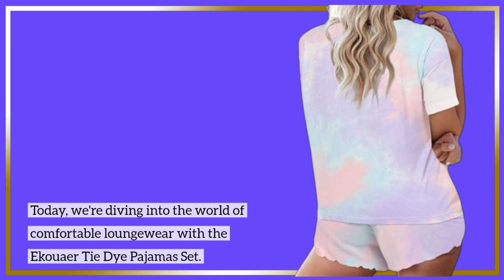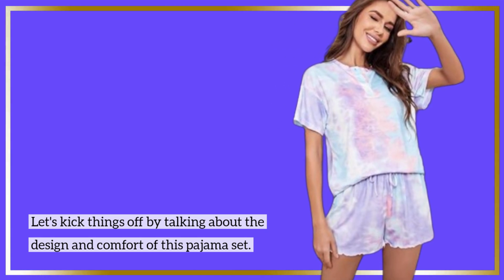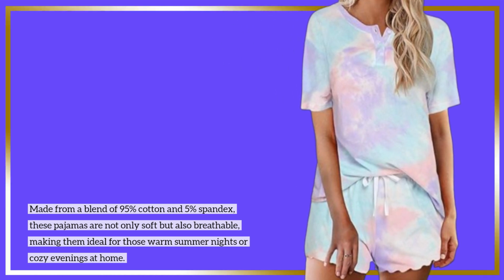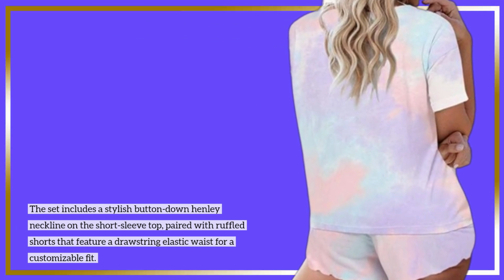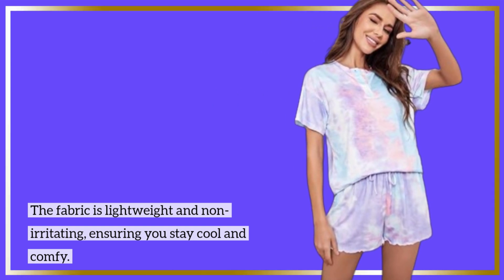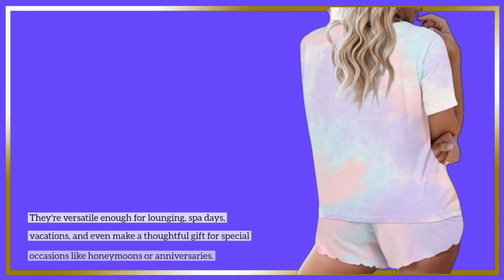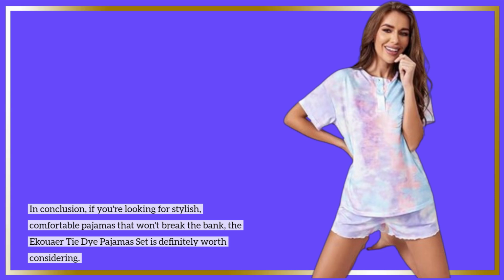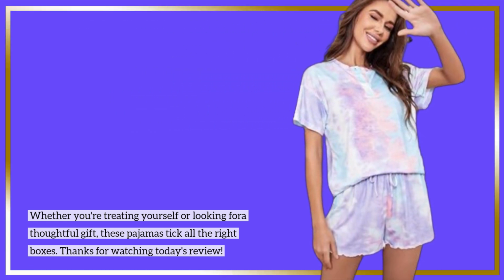🌈 Ekouaer Tie Dye Pajamas Set Womens Loungewear Sleepwear PJ Sets | Best Women Pjs Sets Shorts 🌙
Amazon Product Name : Ekouaer Tie Dye Pajamas Set Womens Loungewear Sleepwear 2 Piece PJ Sets

Discover comfort and style with the Best Women PJs Sets Shorts! This video presents a curated selection of stylish and cozy pajama sets tailored for warm weather. Whether you prefer cute prints, luxurious fabrics, or breathable designs, these pajama sets are perfect for lounging and sleeping in style. Explore different colors, sizes, and features to find the Best Women PJs Sets Shorts that suit your personal taste and comfort preferences. Upgrade your sleepwear wardrobe with these trendy and comfortable options today!